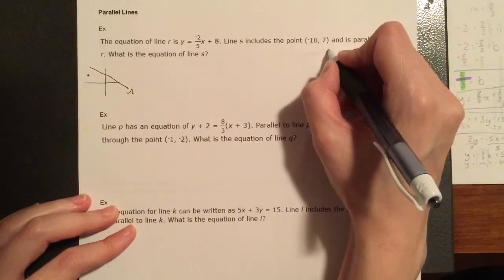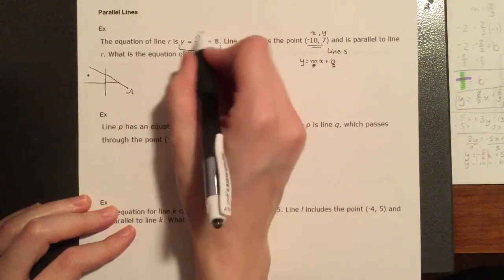Writing Equations of Parallel and Perpendicular Lines Part 1